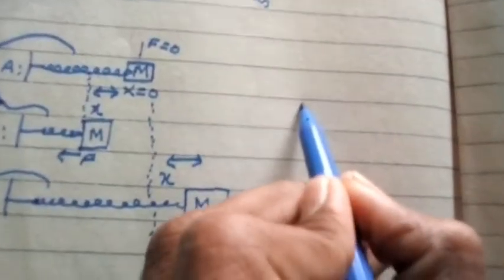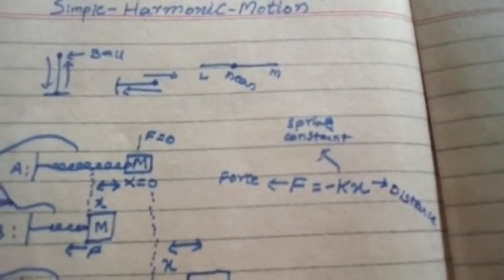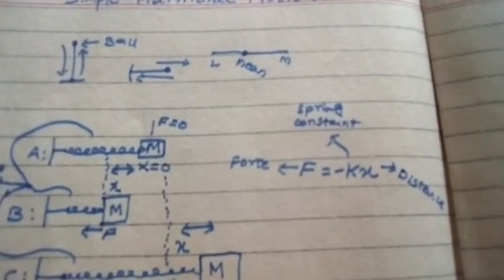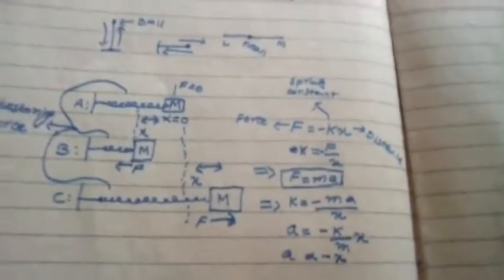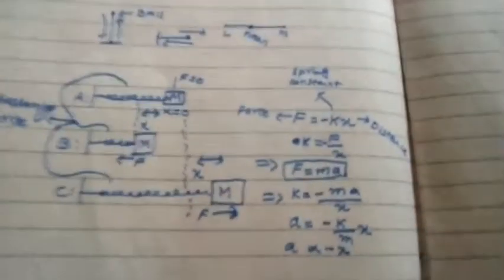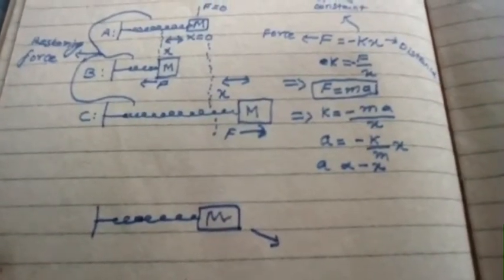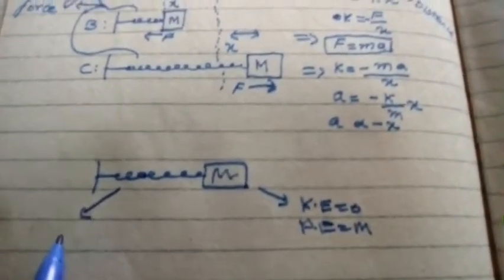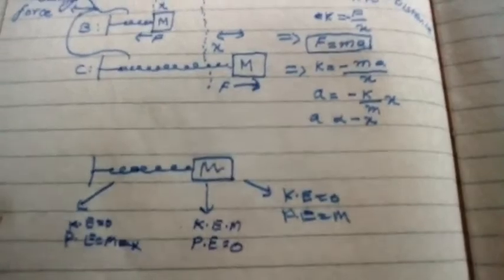Simple Harmonic Motion, SHM in physics , define simple harmonic motion , SHM of spring in physics